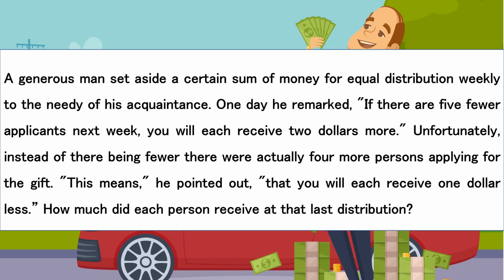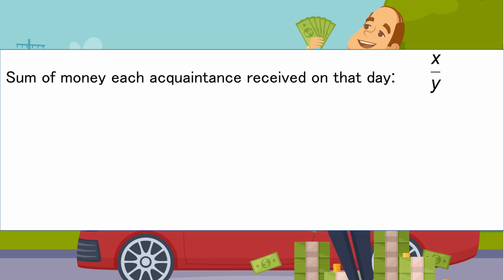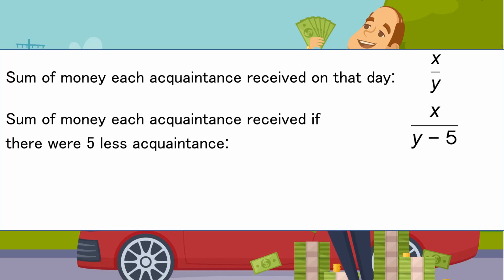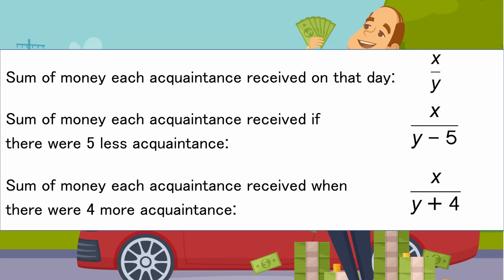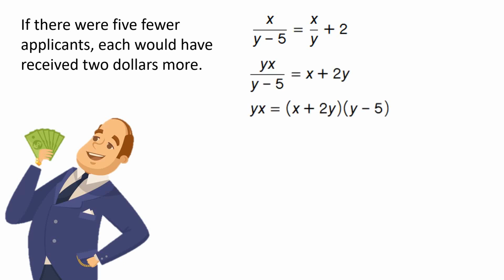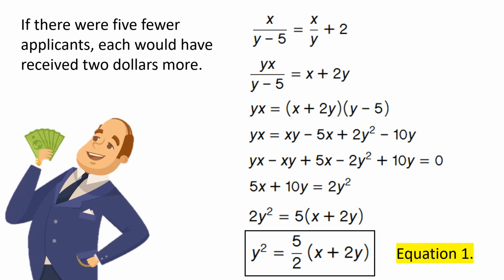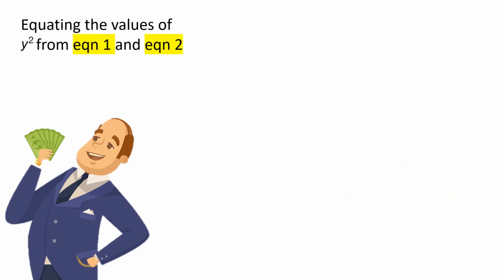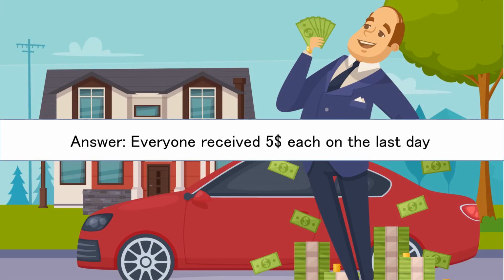How to solve MIND TICKLING APTITUDE Questions | Aptitude Series PART 1 | Competitive Entrance Exams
Craving for some mind tickling questions? We have got a puzzle for you. Try solving it without seeing the solution and comment down your answers below.

Attributions: “image: Freepik.com”. This cover has been designed using resources from Freepik.com